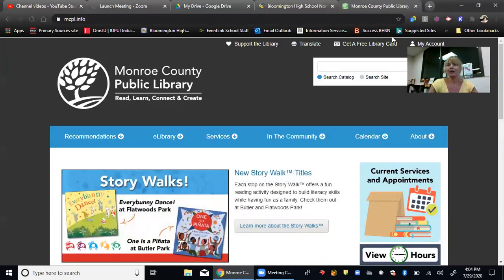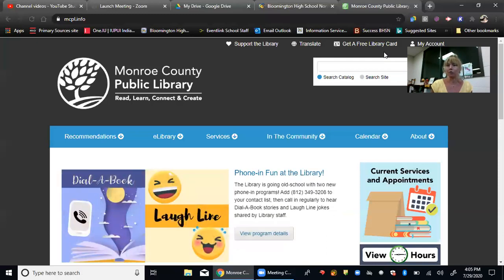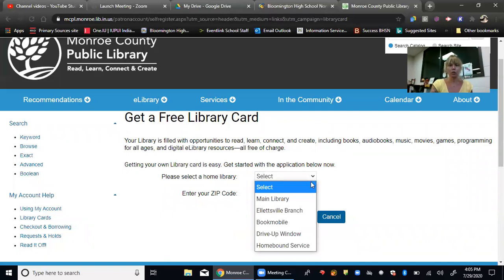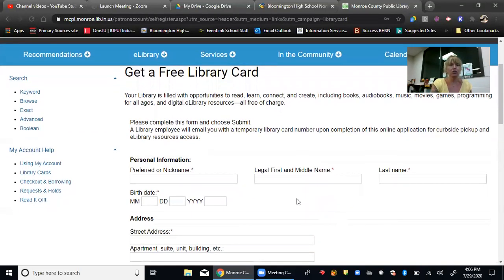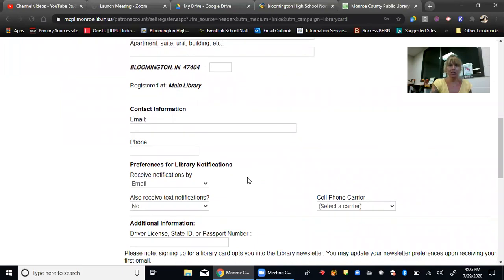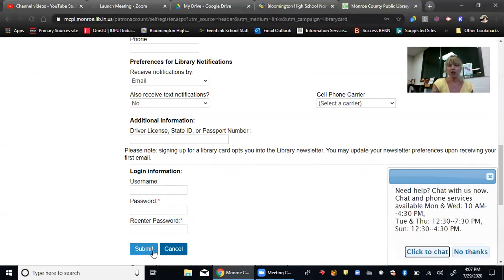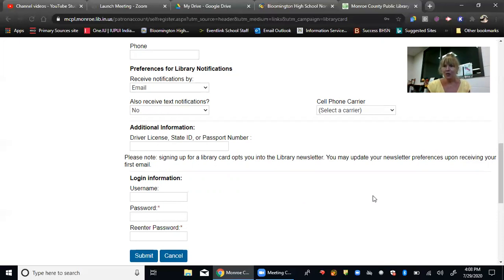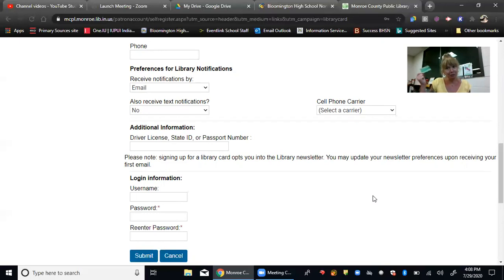MCPL How to get a Library Card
By the time you are in high school, the goal should be to have an MCPL library card for personal use. eAccess cards are available, but you are encouraged to get your own card. Watch this video and follow the prompts to get your own card number (and eventually "real" card once the library allows patrons in the MCPL building).